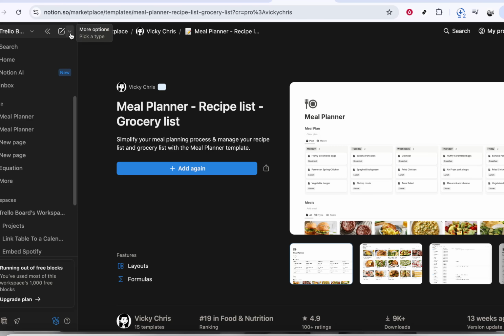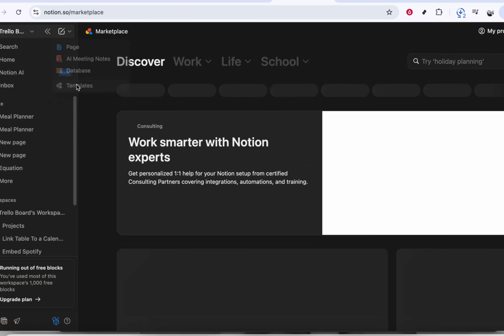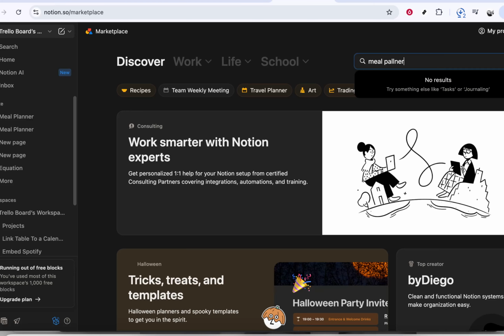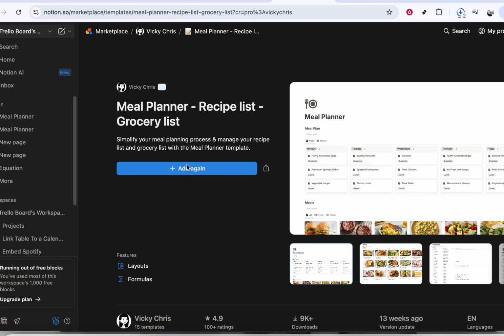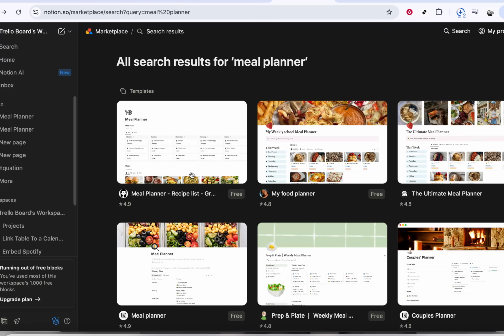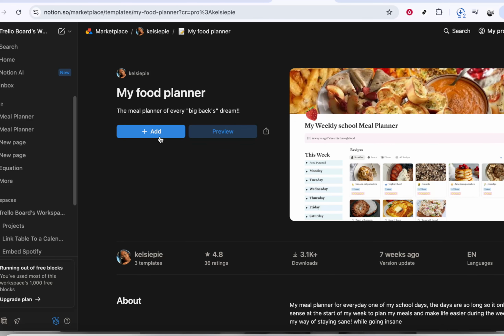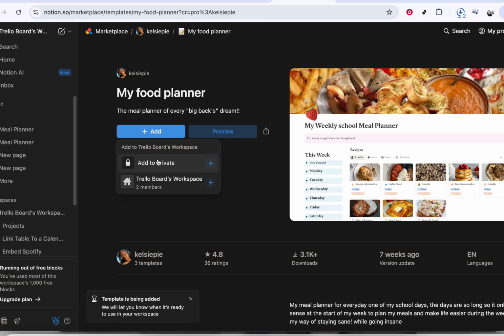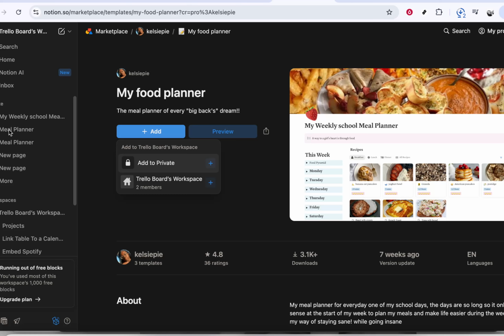How To Make a Meal Planner In Notion | Quick Guide 2025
In this video, I’ll show you how to make a meal planner in Notion to organize your weekly meals, grocery lists, and recipes all in one place. You’ll learn how to use databases, filters, and templates to create a simple yet powerful meal planning system.